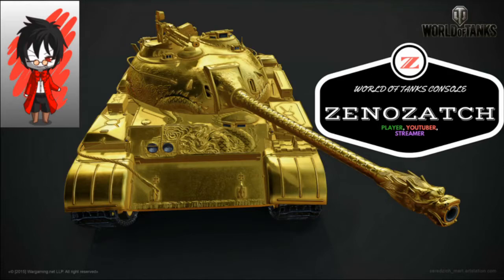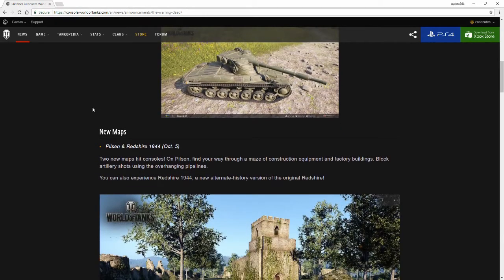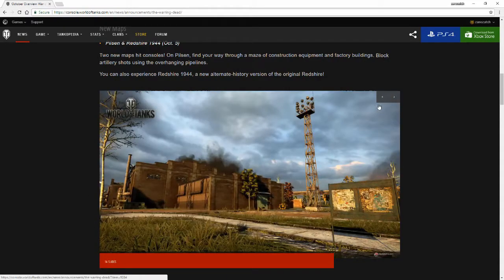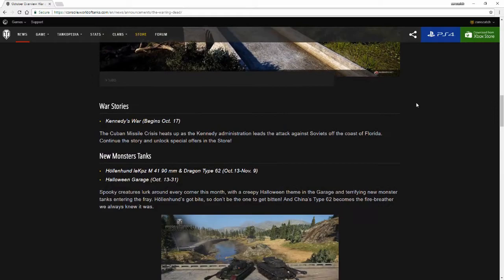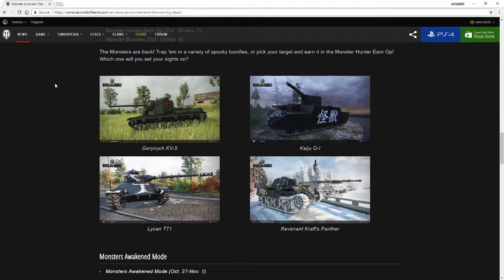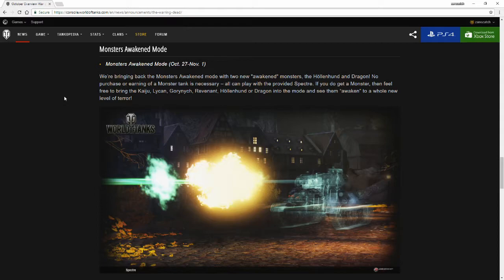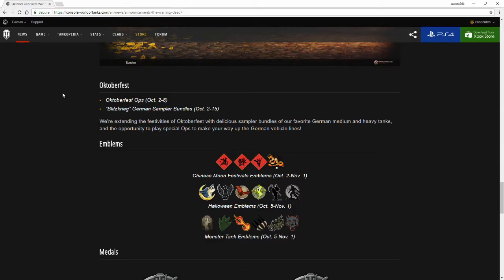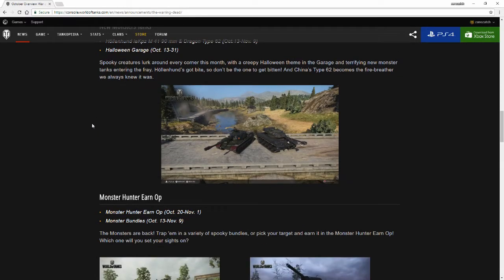World of Tanks Console "October fest Overview"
Here's a quick look at the upcoming events for World of Tanks Console, along with some links to help you get prepared for that new Swedish Tanks